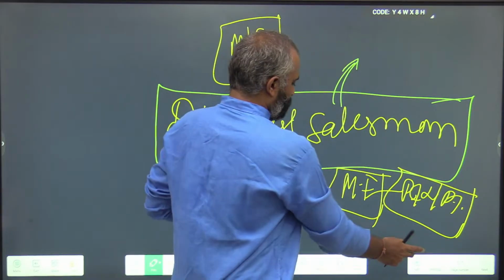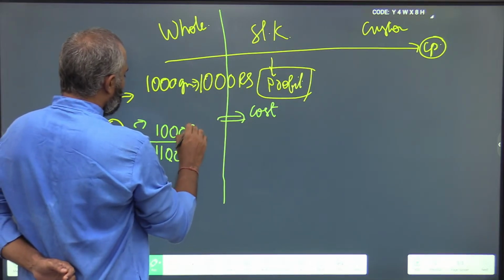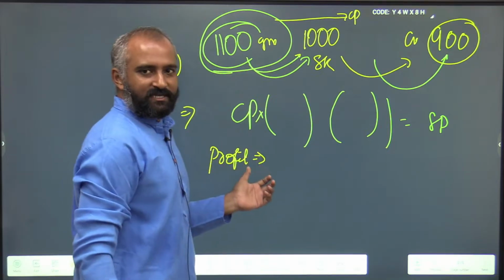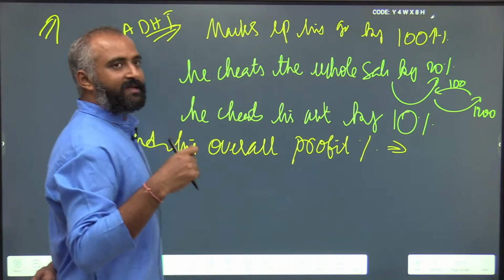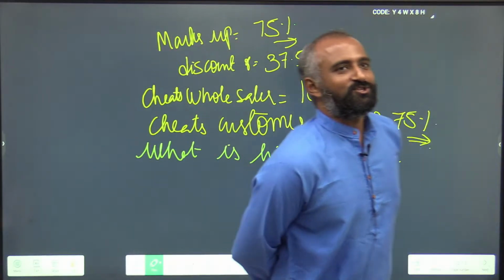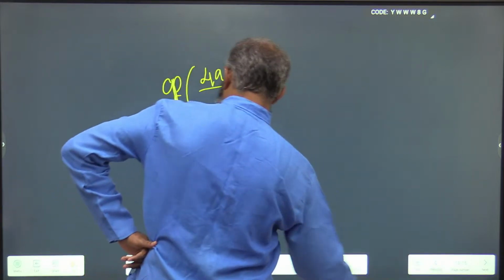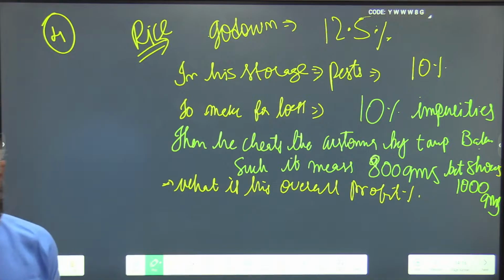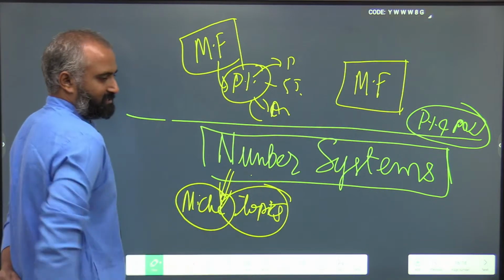Open session on Profit and loss | By Bhargava Sir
Join us for an interactive and insightful YouTube Live session on Profit and Loss, one of the most important topics in CSAT (Paper II) for UPSC CSE. Bhargava Sir will break down key concepts, shortcuts, and problem-solving strategies that are crucial for scoring high in the CSAT exam.

💡 What You’ll Learn:

Core concepts of Profit, Loss, and Discount

Smart tricks to solve questions quickly

Practice problems with live explanation

Q&A with Bhargava Sir

Whether you're a beginner or revising, this session is a must-attend!

🎓 Organized by: Vijetha IAS Academy, Your Trusted Partner in UPSC Success